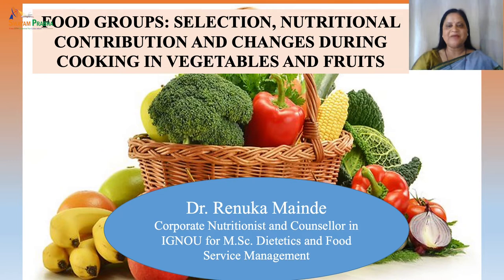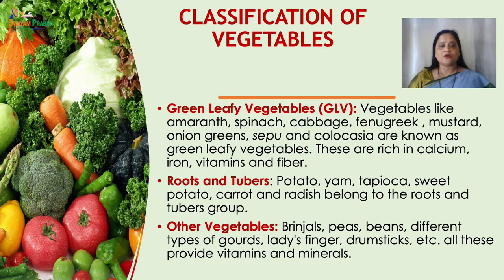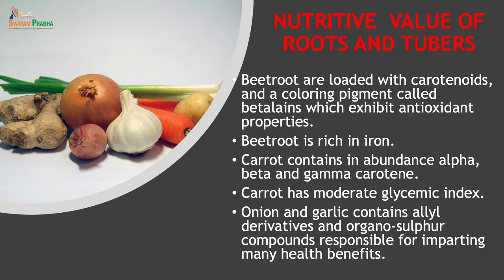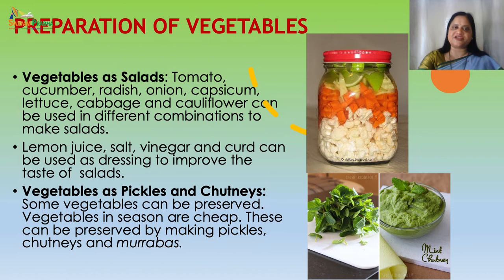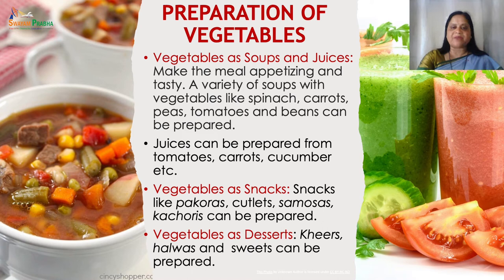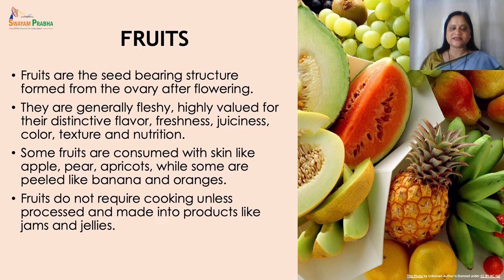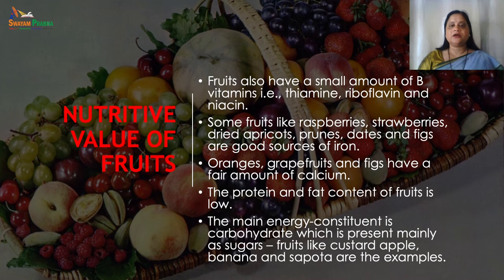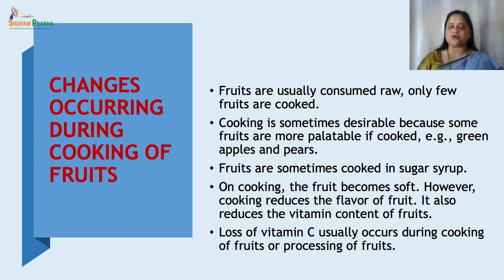Unit 3 3 Food groups Vegetables and Fruits